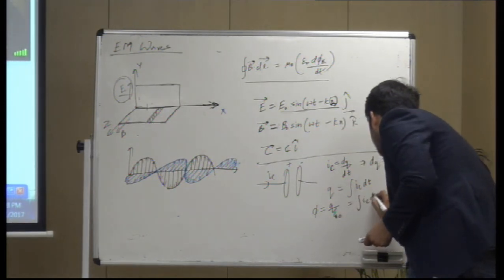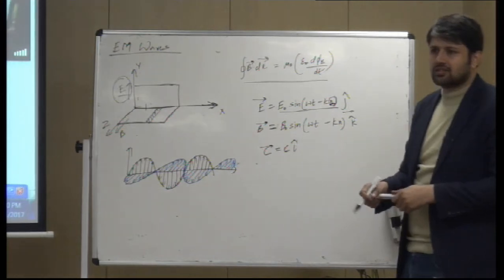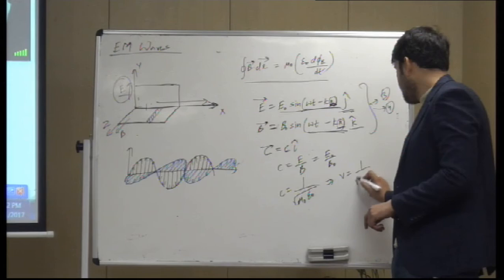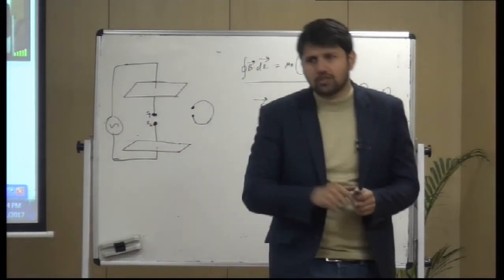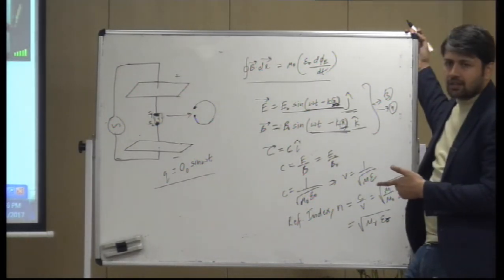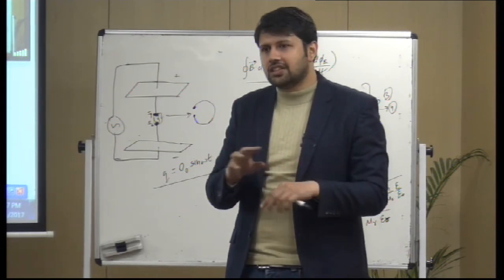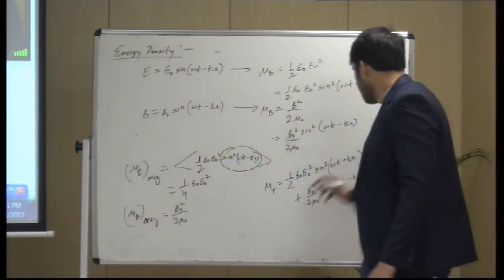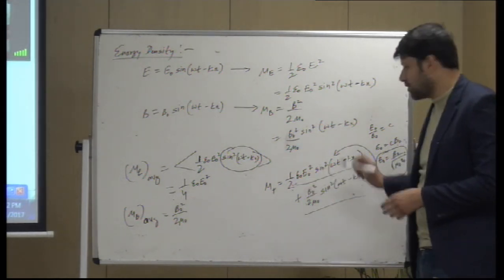CBSE UDAAN XII 14.01.2017 session 2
Session 1  - Chemistry - Aryl Halides - Preparation & Properties.
Session 2 - Physics - Electromagnetic waves and their characteristics. Transverse nature of electromagnetic waves.